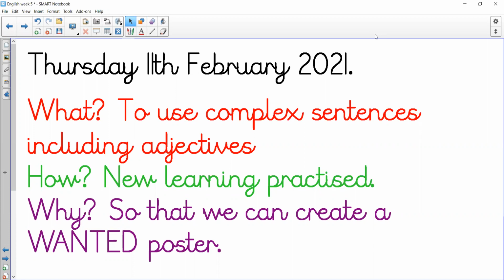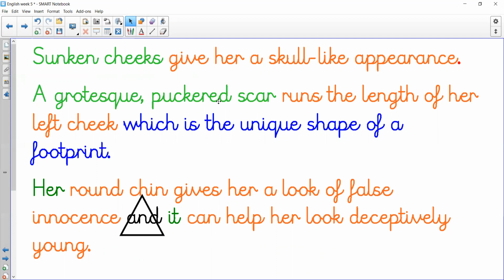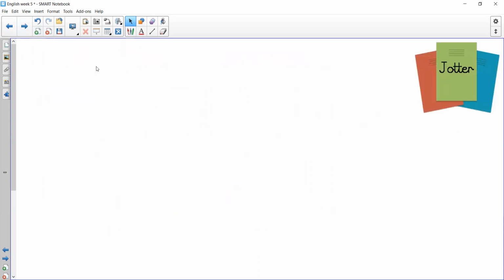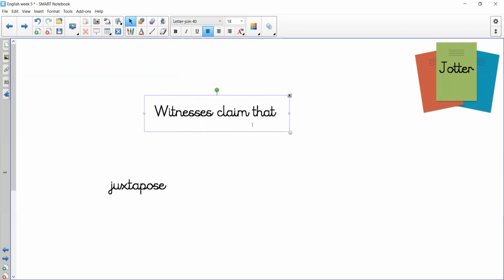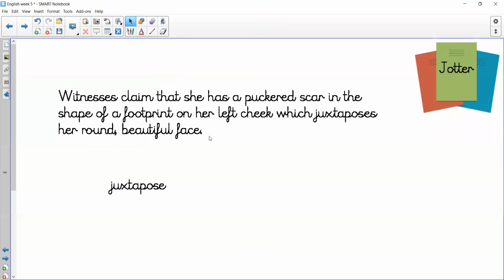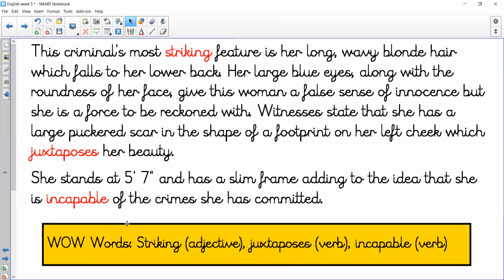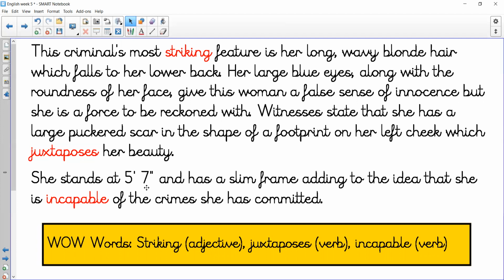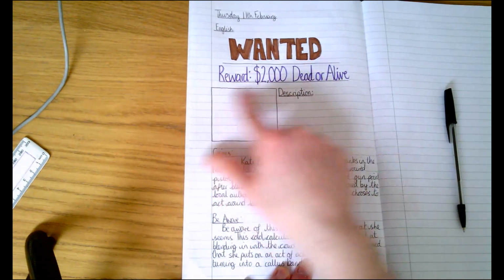Thursday 11th Feb English